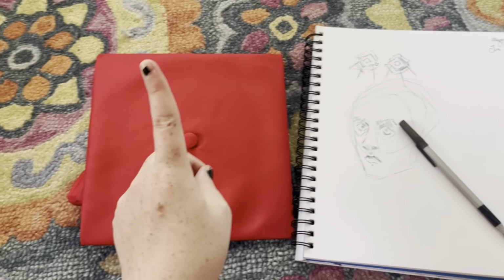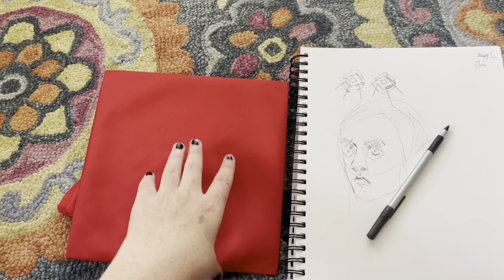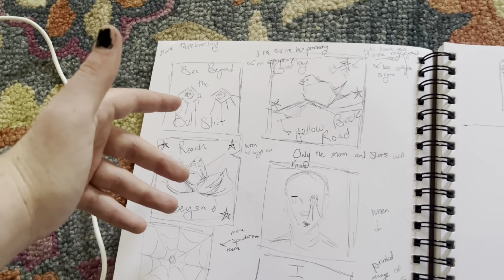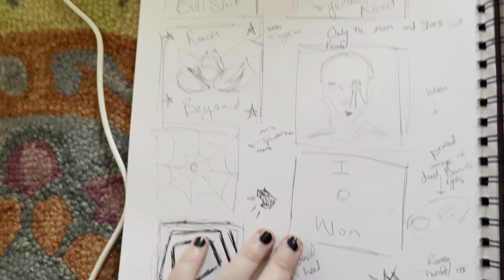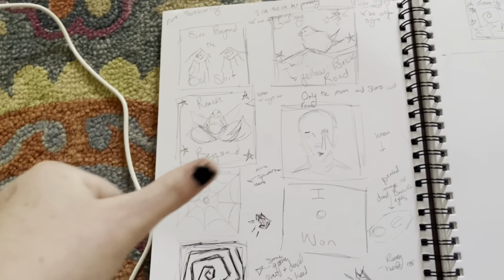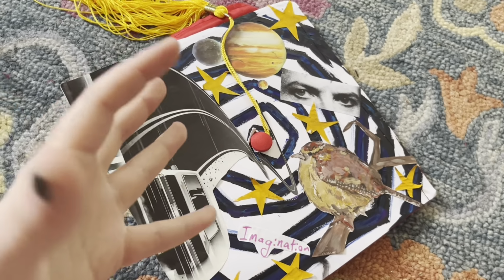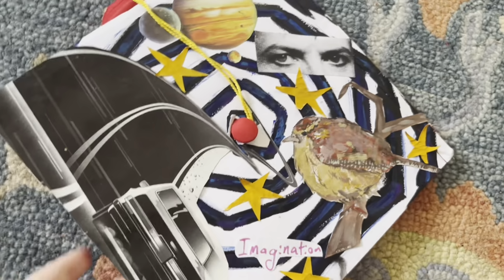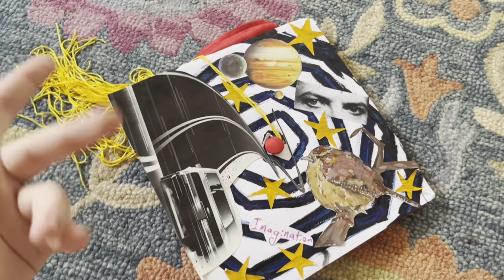Decorating My Graduation Cap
Hi Everyone!

I survived graduation and here is the entire process behind designing my cap. It took a little time, but I'm happy with how it came out. Definitely recommend doing something like that

Hope you enjoyed watching the video and have a good week :)